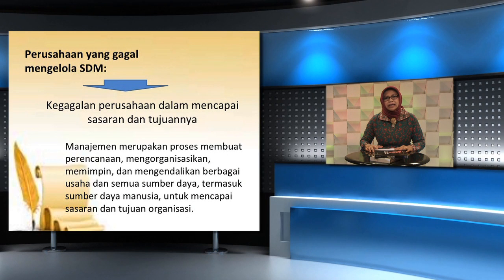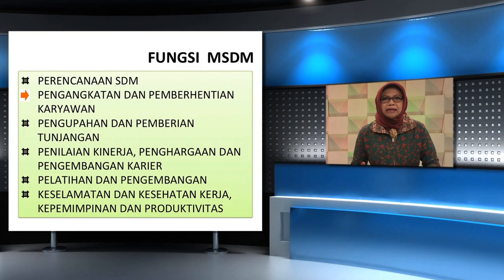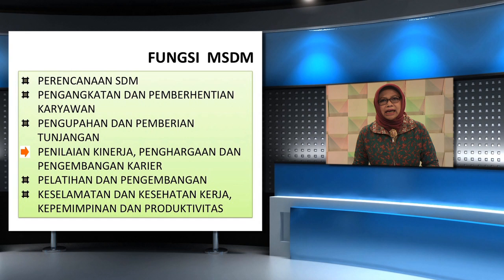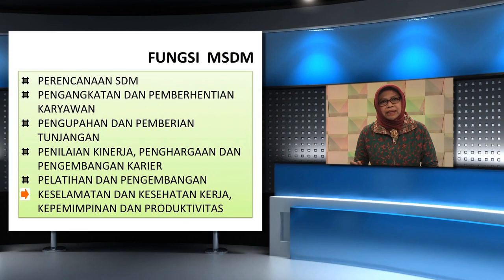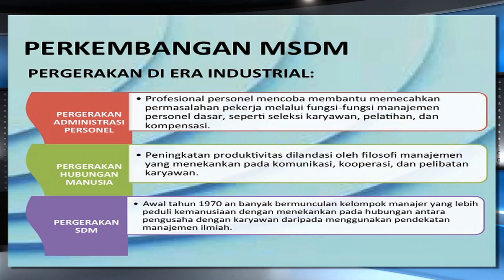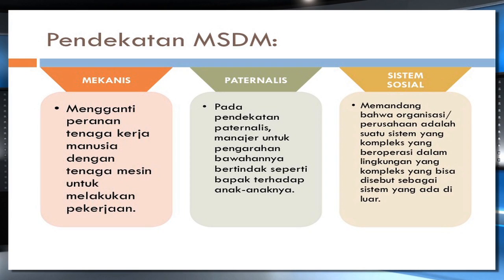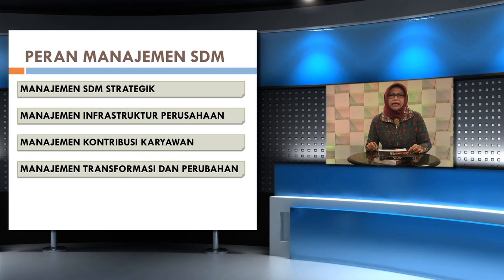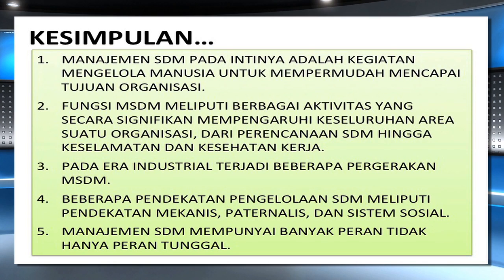EKMA5207 Manajemen Sumber Daya Manusia - Konsep Dasar Manajemen SDM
Konsep Dasar Manajemen SDM
EKMA5207 Manajemen Sumber Daya Manusia

Penyaji : Dr. Harini., M.Pd